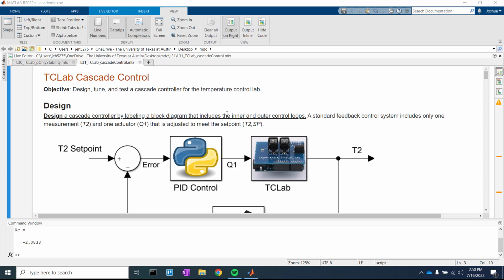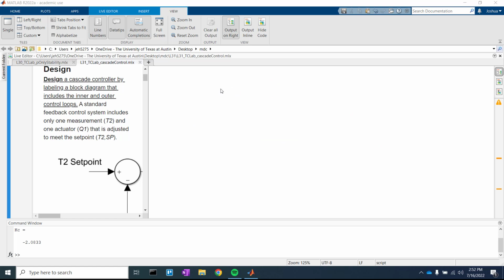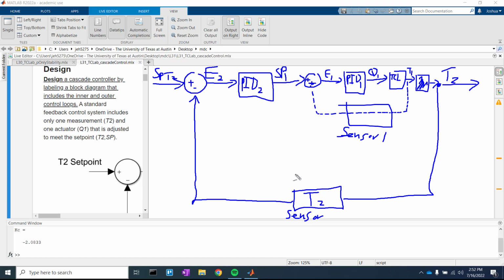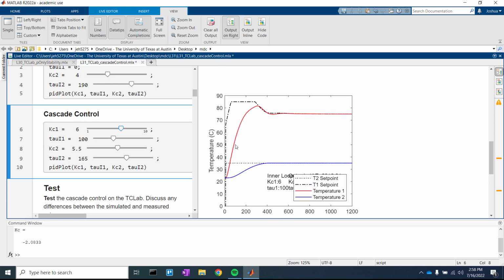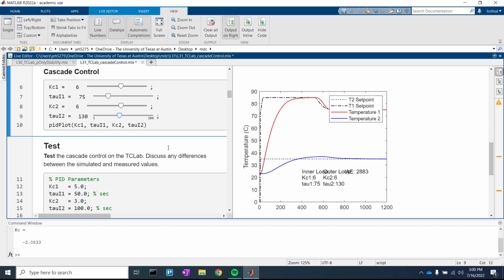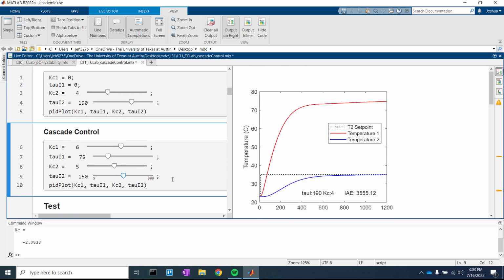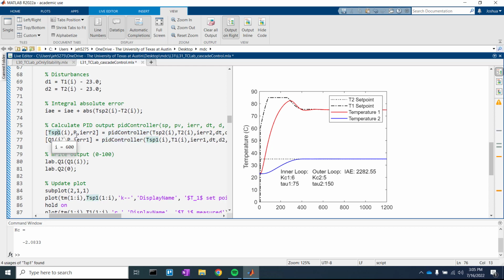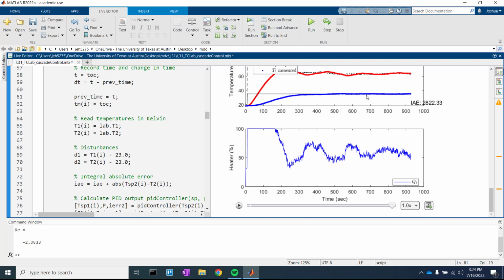TCLab Cascade Control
Design, tune, and test a cascade controller for the temperature control lab.